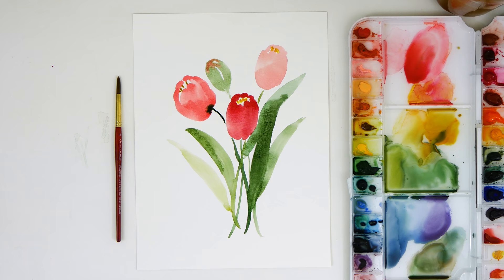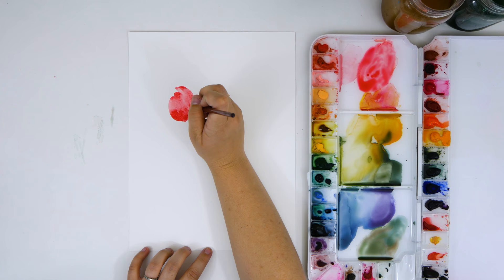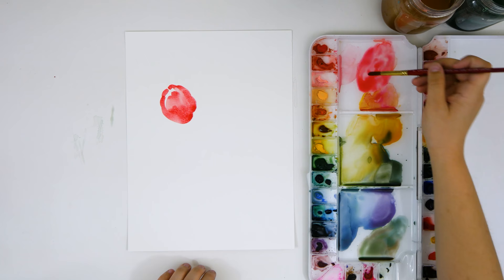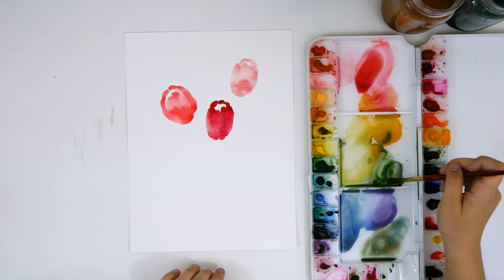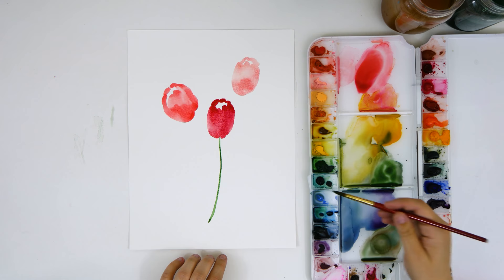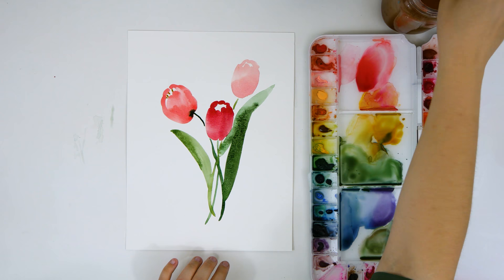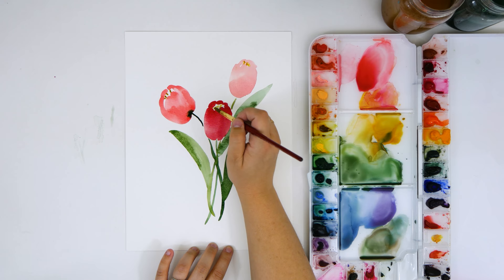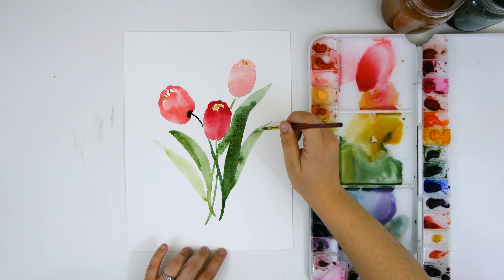How to Add Depth Without Clutter | BEGINNER WATERCOLOR TUTORIAL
Have you ever wanted to learn how to paint watercolor flowers?  Snowberry Design Co is the place for process videos and tutorials on how to paint watercolor flowers.

21 Day Challenge NO LONGER AVAILABLE.

Princeton Round Size 8

Holbein Watercolor Shell Pink

Winsor & Newton Professional Watercolor - Cadmium Red 5ml

Winsor & Newton Professional Watercolor -Turner’s Yellow 5ml

Winsor & Newton Professional Watercolor - Hookers Green 5ml

Winsor & Newton Professional Watercolor - Prussian Blue 5ml

Winsor & Newton Professional Watercolor - Opera Rose 5ml

Holbein Verditer Blue

Winsor & Newton Antwerp Blue

Winsor & Newton Perylene Violet

Winsor & Newton Potter’s Pink

Princeton Mini Round Brush Size 0

Winsor & Newton Designer’s Gouache

New Mijello Bulletproof Glass Palette for Watercolor 36 Colors